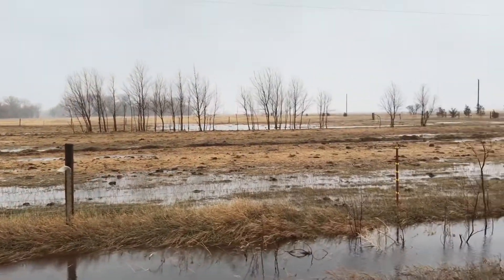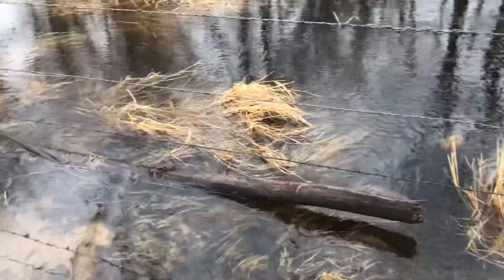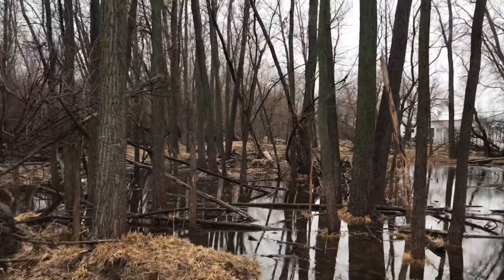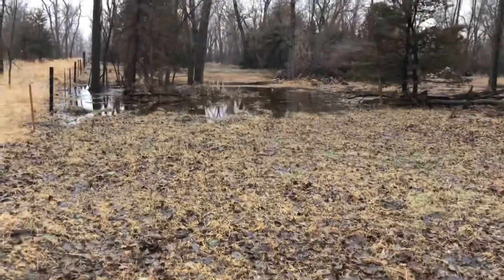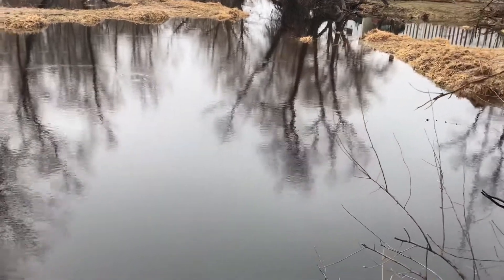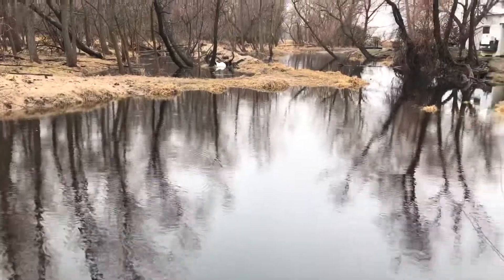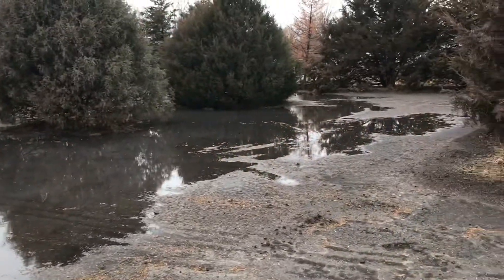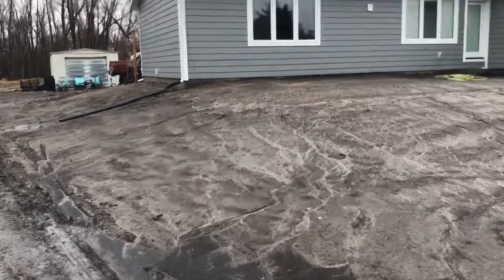Sunday short video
Sunday short video about spring rain